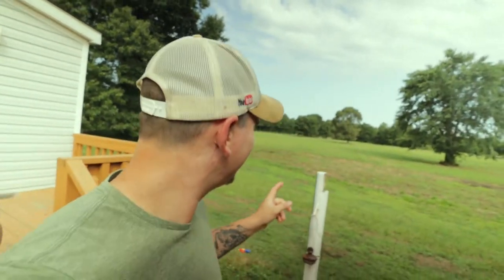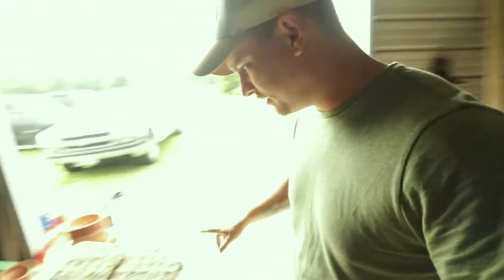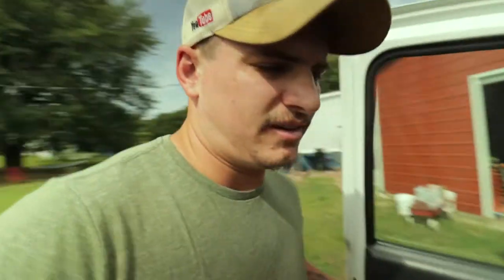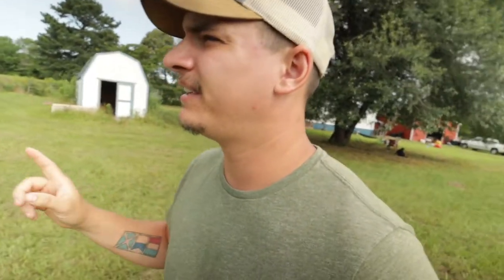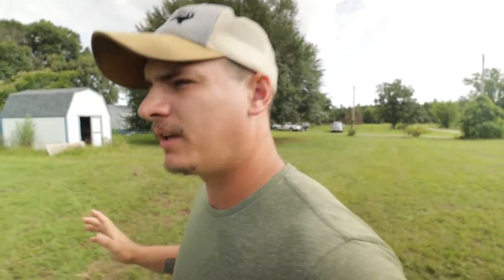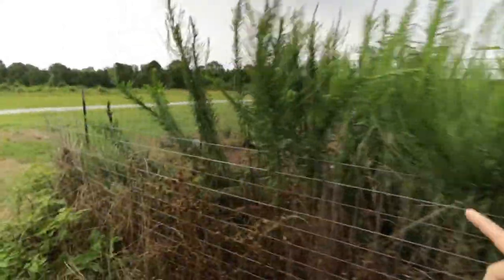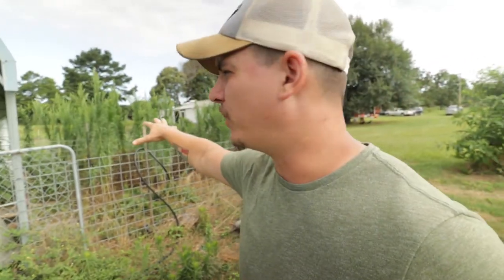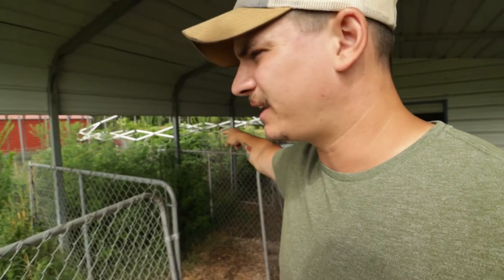HOW TO STORE BULK FEED!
Bulk Feed Storage has been a hot topic while getting are farm up and running! heres how we stored it!

Thank you so much for all the love and support has we made a move across the country to begin our dream of homesteading!

How you can support our homesteading journey?

We get a portion of sales when you shop through this link, at no additional cost to you!

Send us something from our Amazon wish list:

If you are looking for essential oil products, shop through our Young Living store: